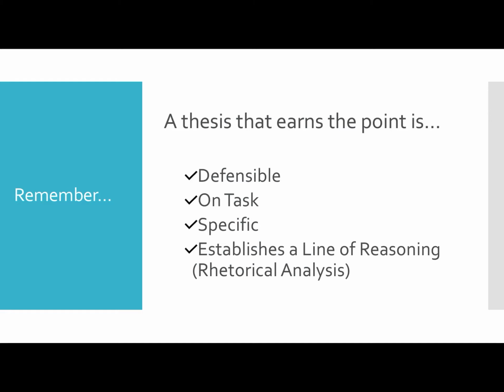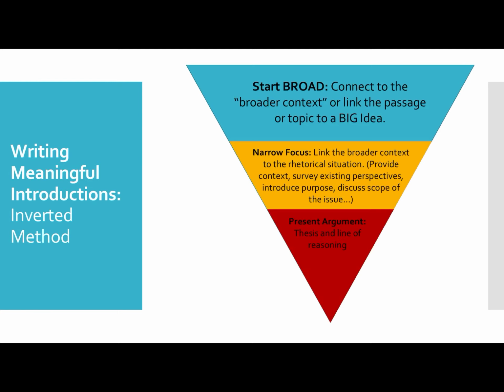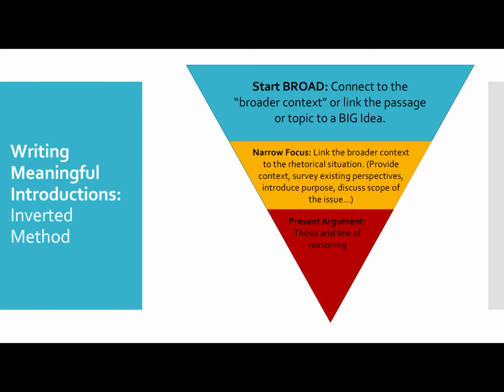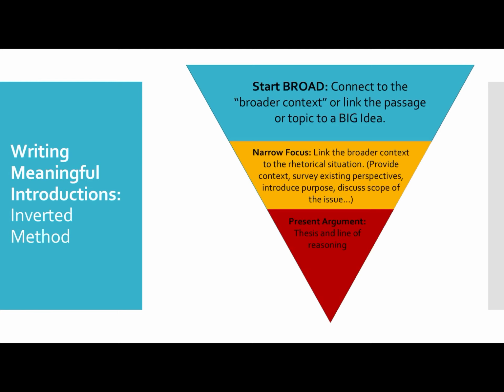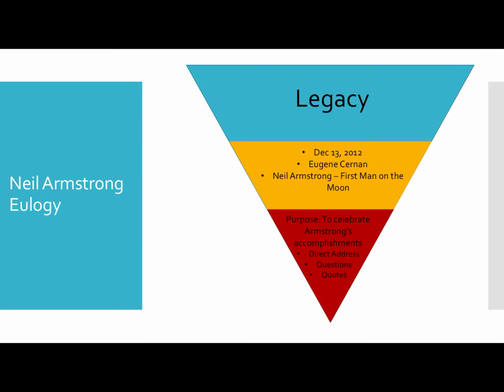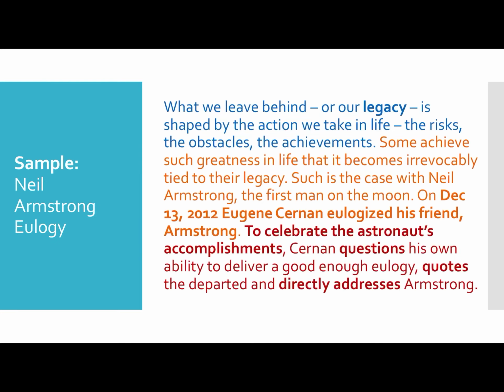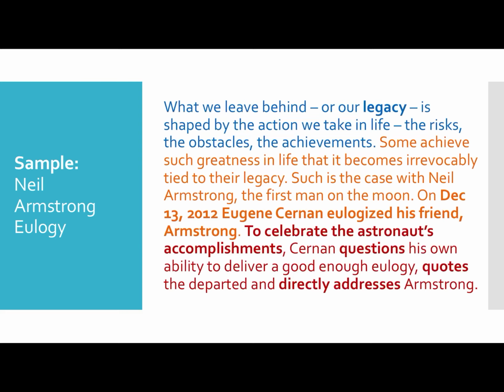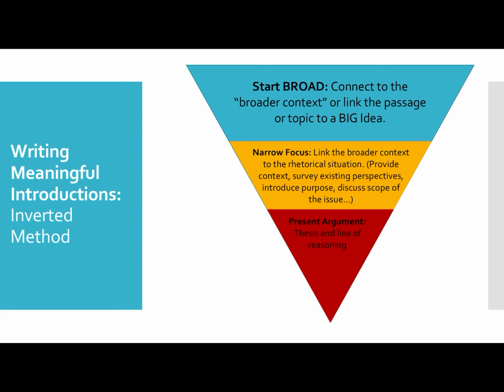AP Language 2.A: Introduction Writing: Inverted Method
In this video, I demonstrate how to use the "Inverted Pyramid Method" to compose an introduction.